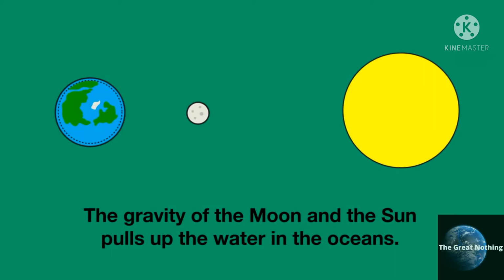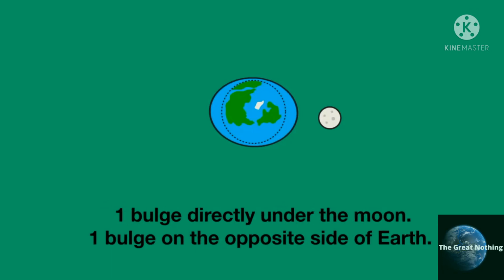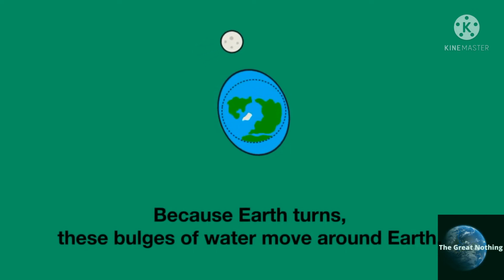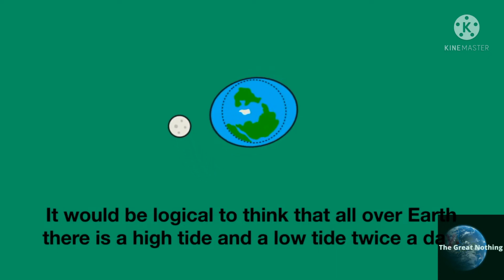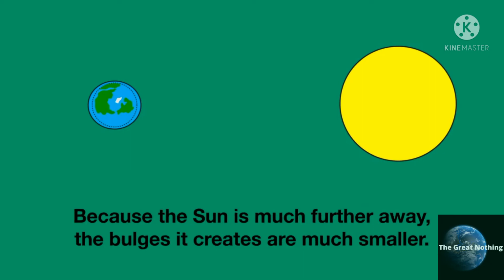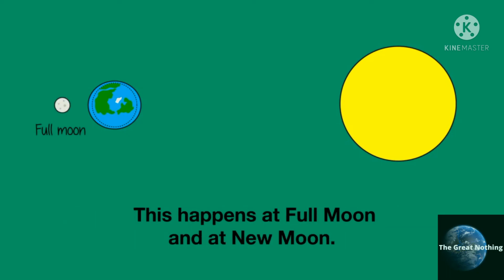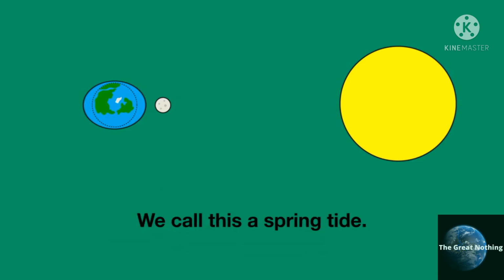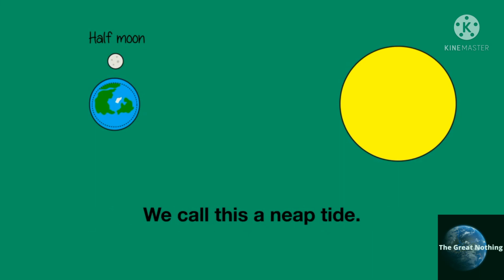Tides:Effects of sun and Moon on tides.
Tides are very long waves that move across the oceans. They are caused by the gravitational forces exerted on the earth by the moon, and to a lesser extent, the sun